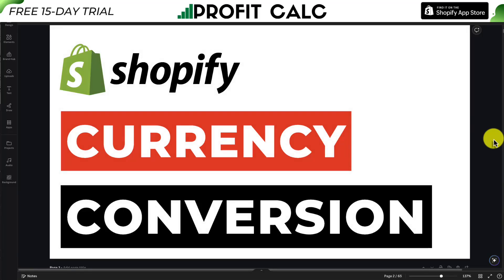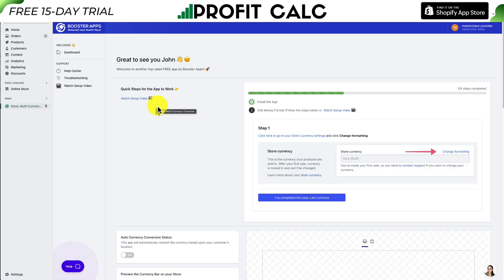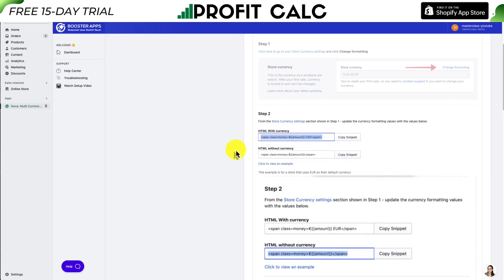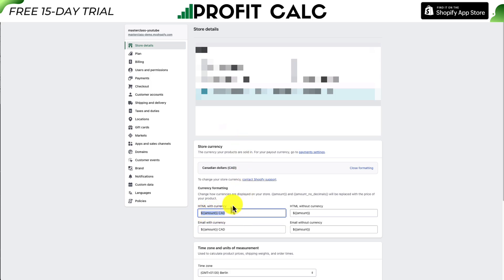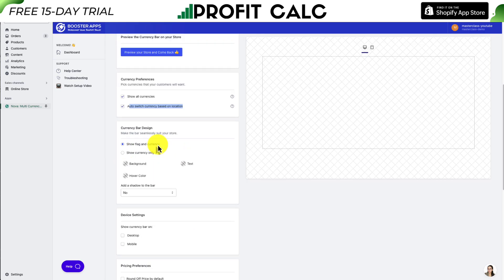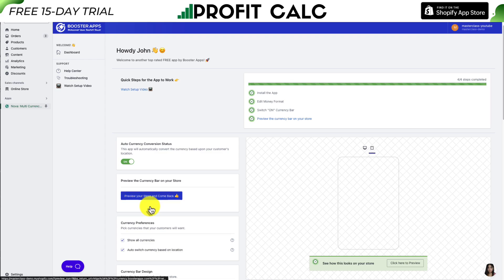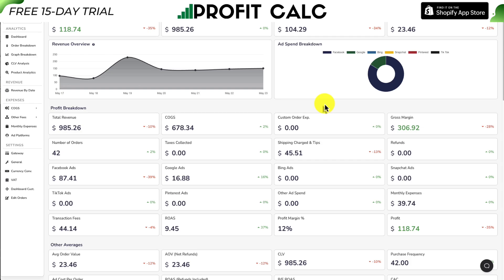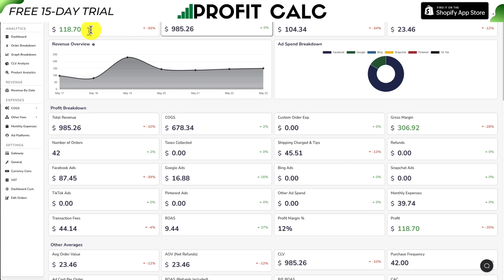How to Add Currency Converter in Shopify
Shopify Made Easy: Adding a Currency Converter to Your Store

Are you ready to unlock the potential of your Shopify store and cater to customers from around the world? Look no further! In this comprehensive tutorial video, we'll guide you through the process of adding a currency converter to your Shopify store.

Join us as we explore the world of international e-commerce and discover the power of a currency converter. We'll show you step by step how to seamlessly integrate this essential feature into your Shopify store, enabling your customers to browse and make purchases in their preferred currency.

In this video, we'll cover:
The importance of offering a currency converter to enhance the shopping experience for your international customers and increase your global sales.

- Step-by-step instructions on how to install and configure the currency converter app of your choice. We'll guide you through the setup process, customization options, and provide valuable tips to ensure accurate currency conversions.

- Optimizing the placement and visibility of the currency converter on your Shopify store. Learn how to strategically position it for maximum impact, making it easily accessible to your customers throughout their shopping journey.

Whether you're a seasoned Shopify merchant or just starting out, this tutorial is packed with invaluable insights to help you expand your reach and connect with customers from all corners of the globe. Offering a currency converter is a game-changer for boosting sales and building customer trust in your store.

PROFIT CALC (Start your free 15-day trial)